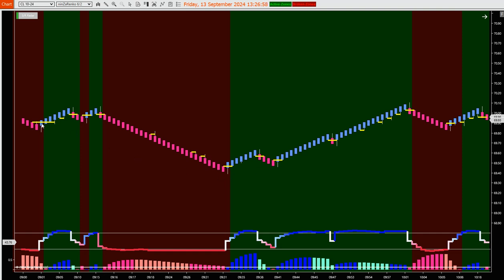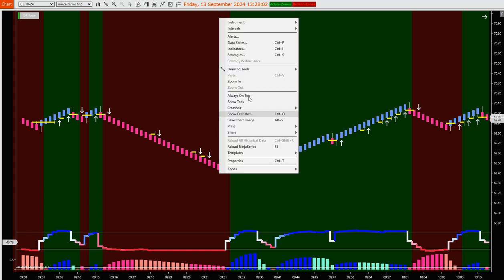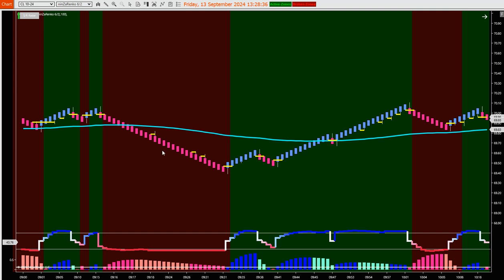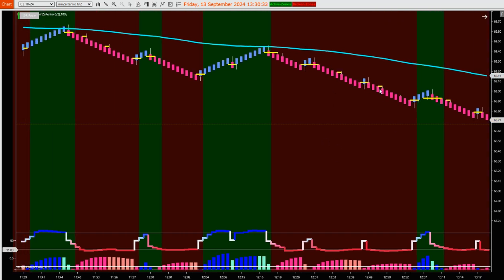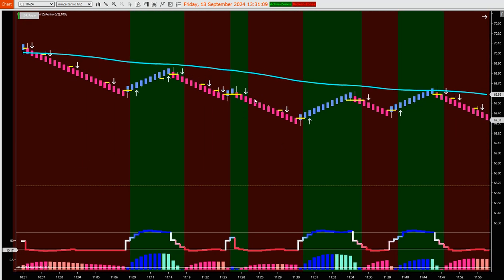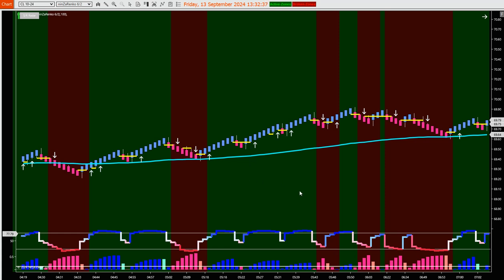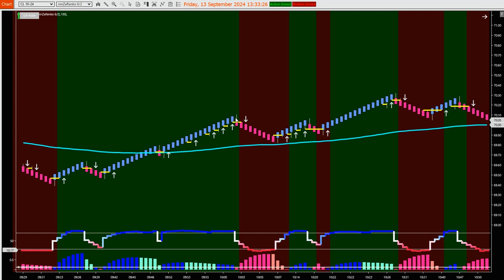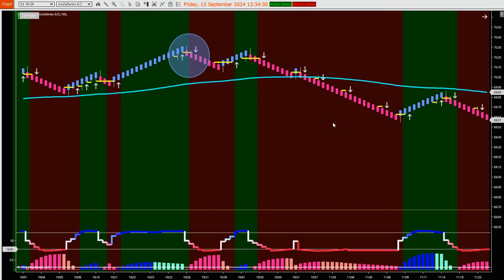bluebouncezone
this is how we use my blue bounce indicator one loss all day